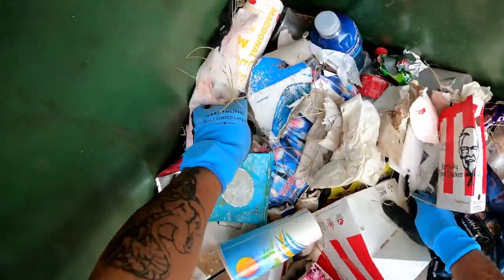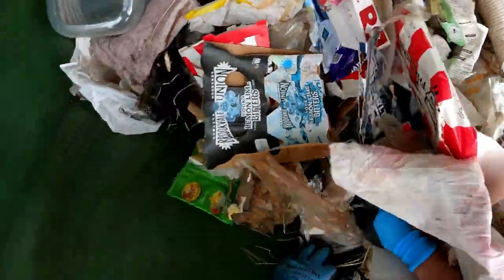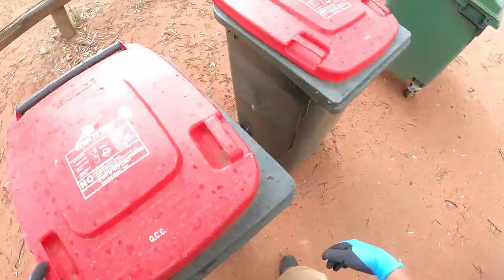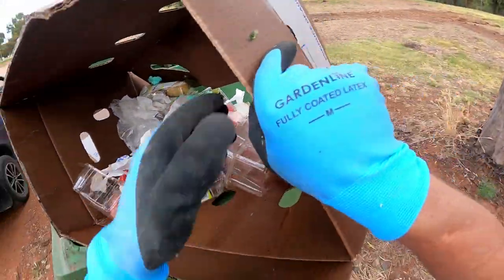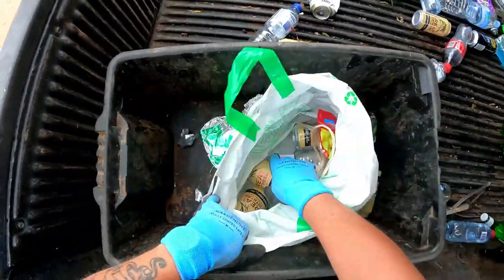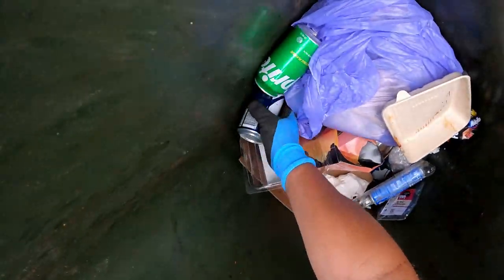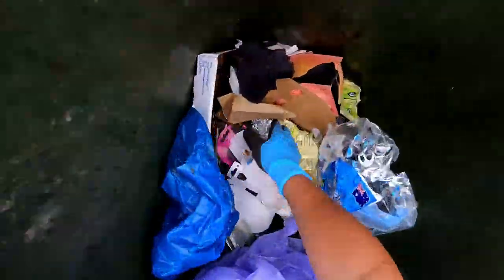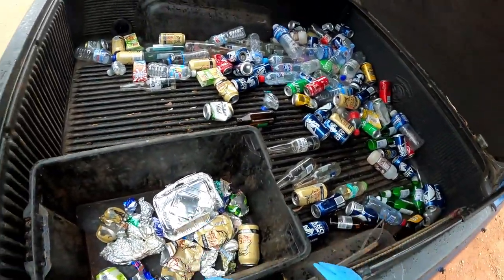Dumpster Diving Getting Out And About